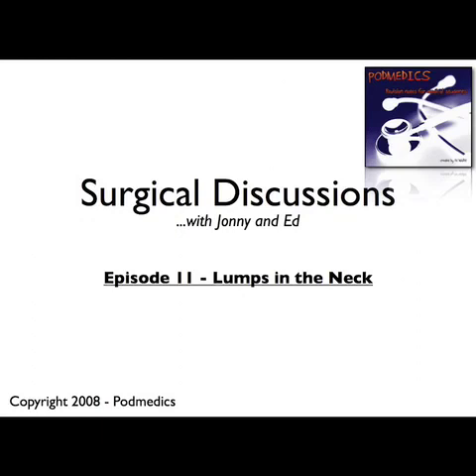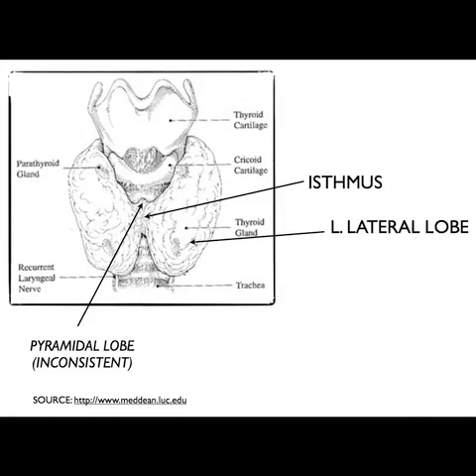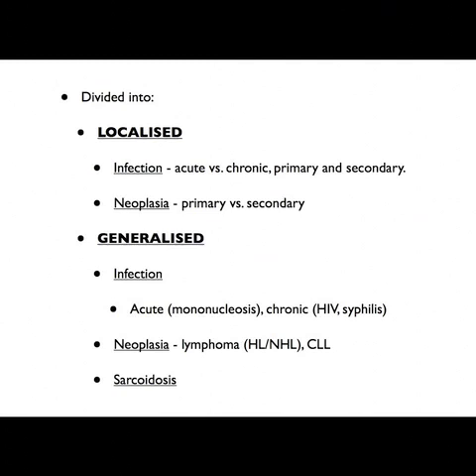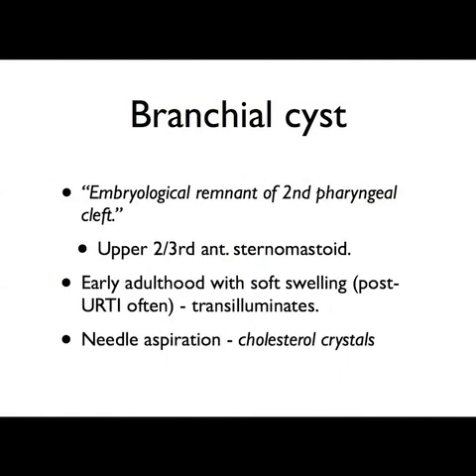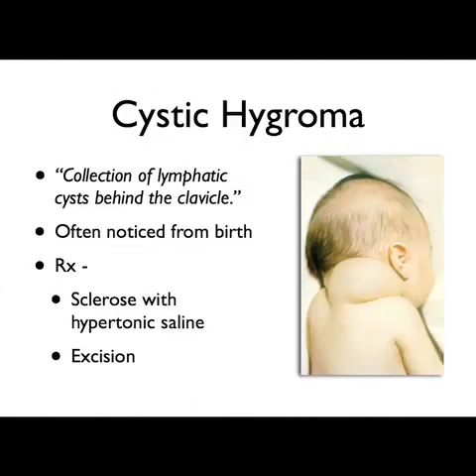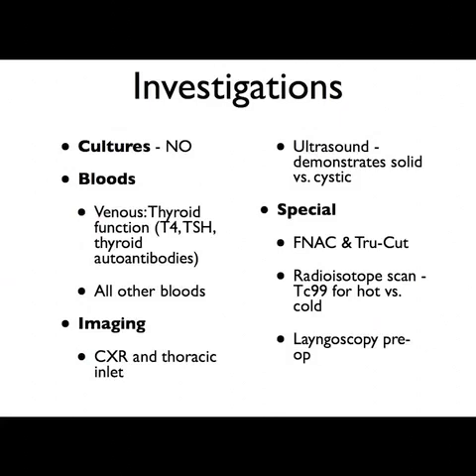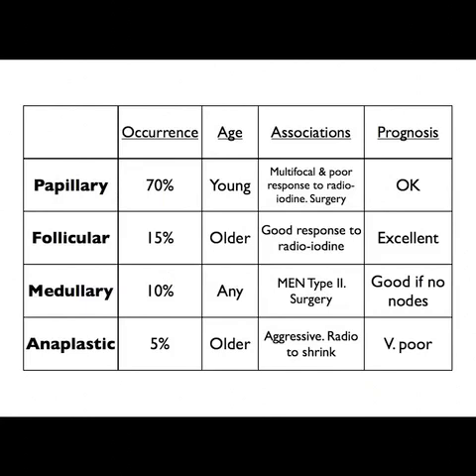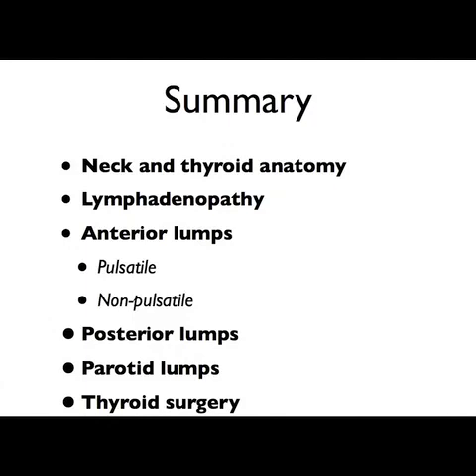General surgery - neck and thyroid